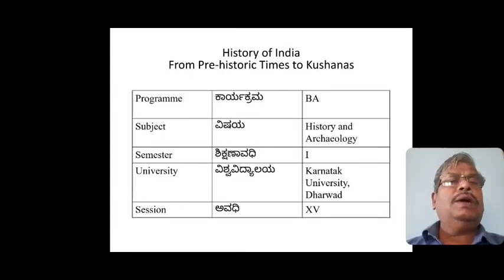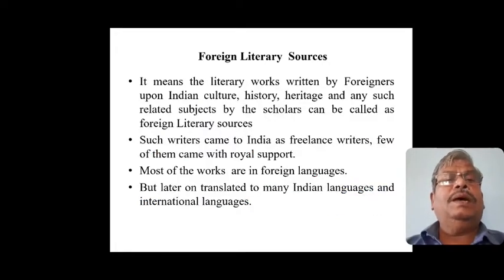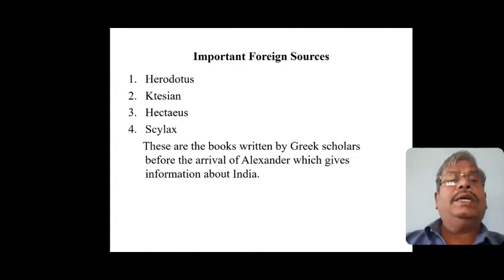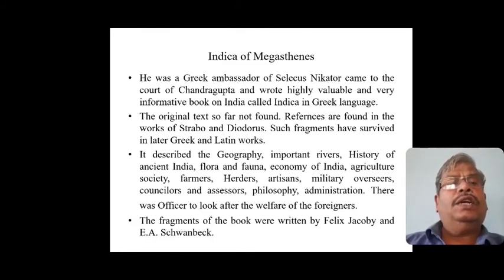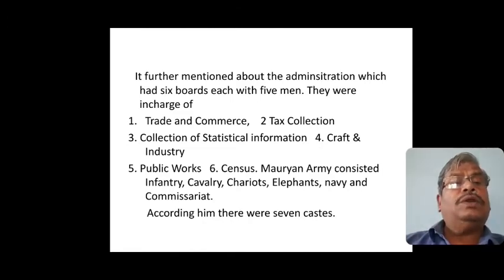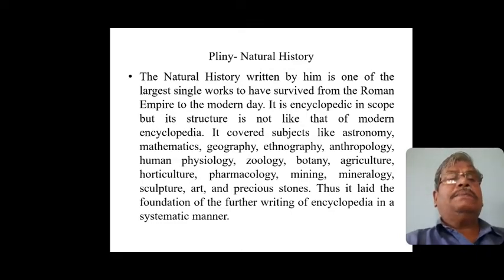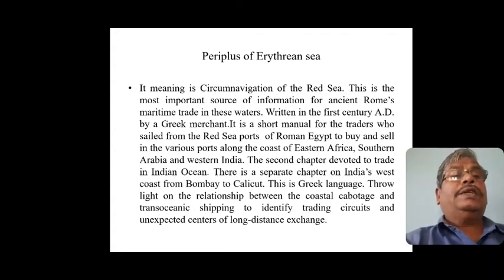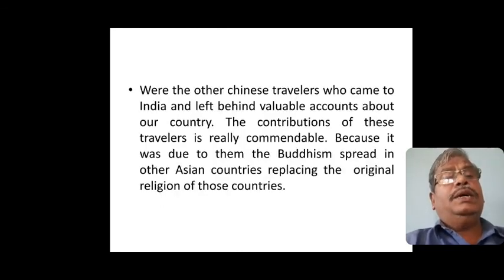BA 1st Sem History Foreign Literary Sources English